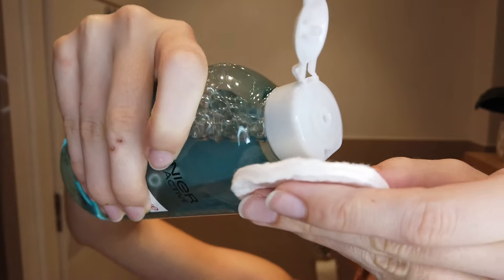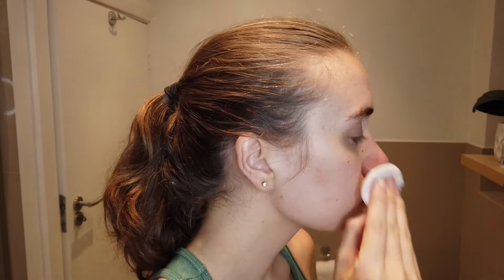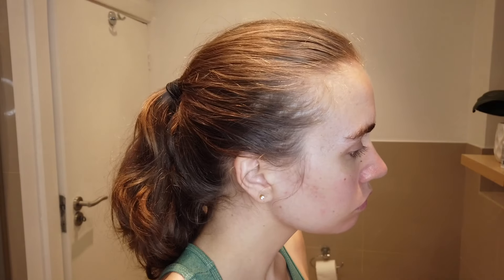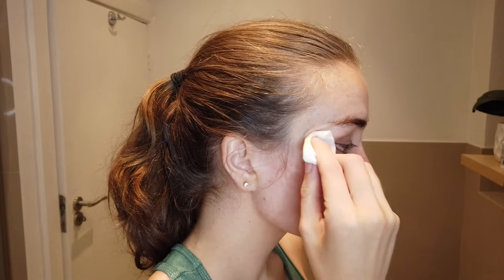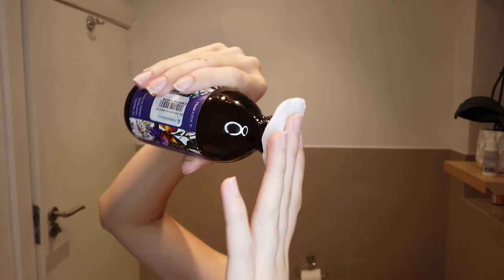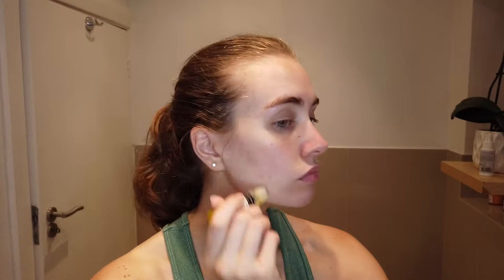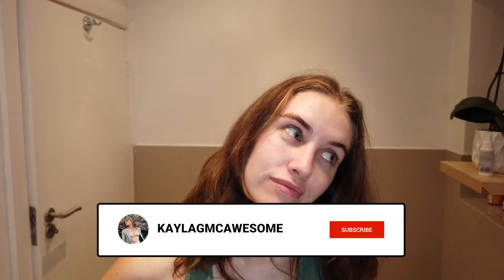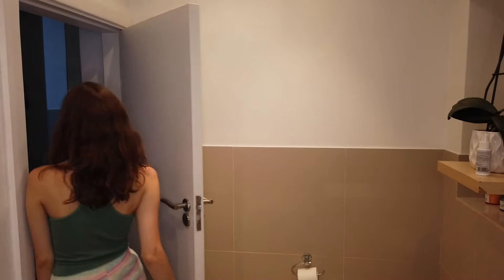My Night Time Skin Care Routine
My attempt at compiling this into the shortest video possible.
I also really hope you enjoy the new aesthetic!

I hope you enjoyed this video! Let me know what you want to see next x